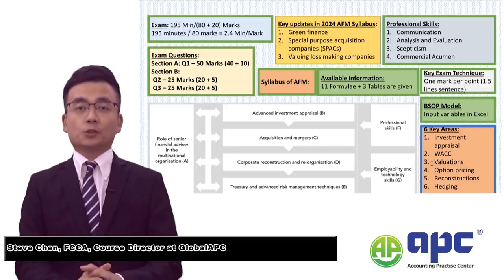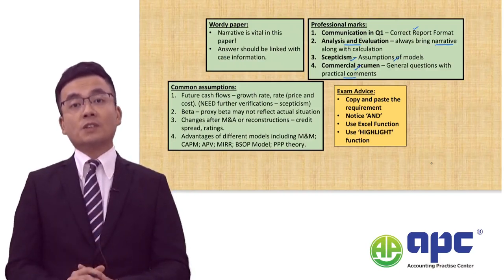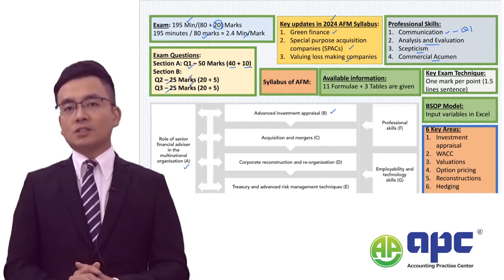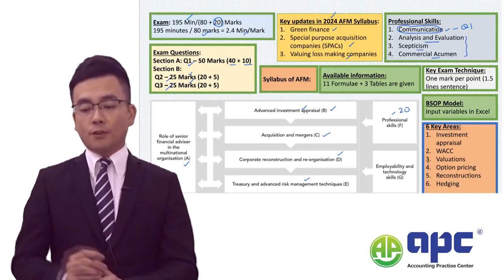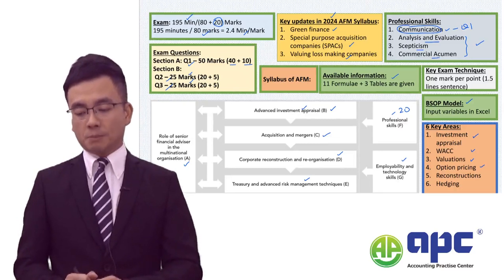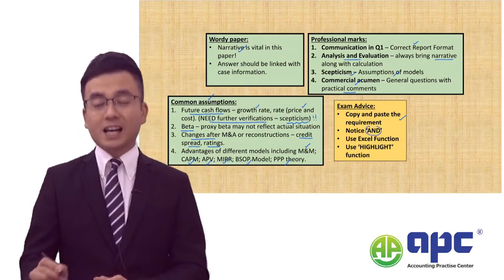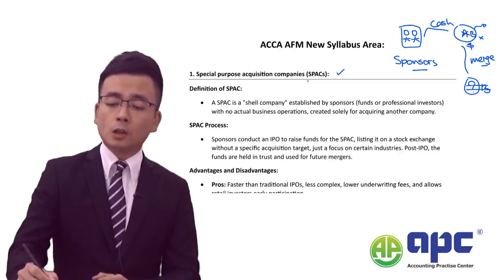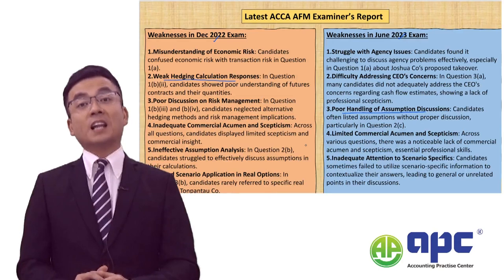PASS 2024 ACCA Advanced Financial Management (AFM) Syllabus Updates | ACCA Student Study Resource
This video covers:
1. Latest ACCA Advanced Financial Management 2024 syllabus updates:
      Green finance; SPACs; Valuing loss making companies - per the ACCA AFM 2024 syllabus
2. Examiner report commenting on the common weaknesses of students' performance over the past two recent Advanced Financial Management Exam Sittings.
3. How to earn easy marks in the AFM exam - including how to earn commercial accumen marks; scepsicism marks; and evaluation marks.
4. Explain the fact this paper indeed is the narrative exam.
5. A complete summary of ASSUMPTIONS to be learnt in this exam (Our Top Tutor Tip on AFM).